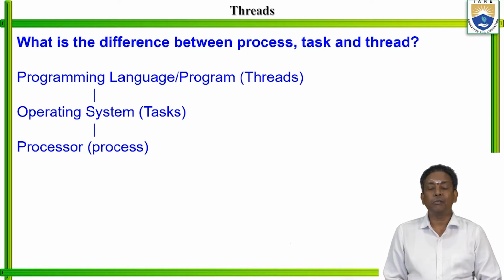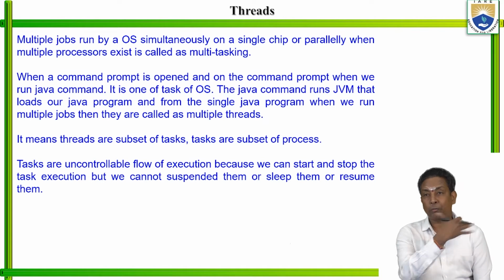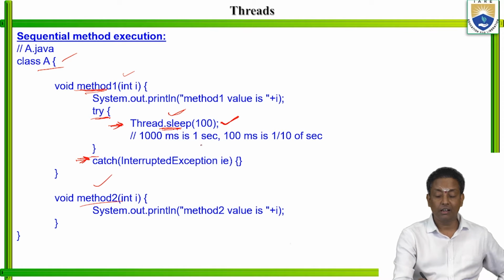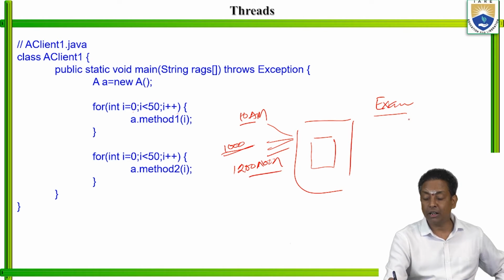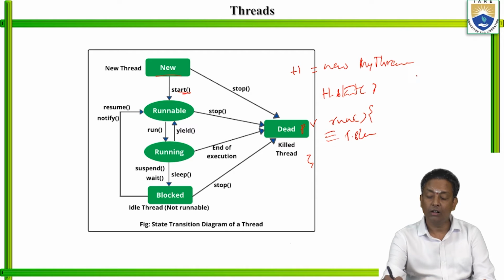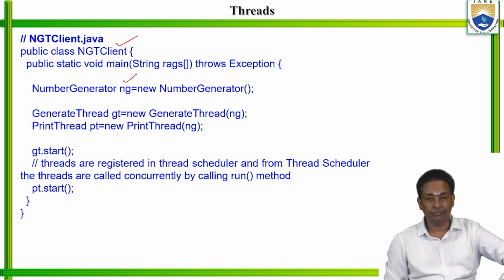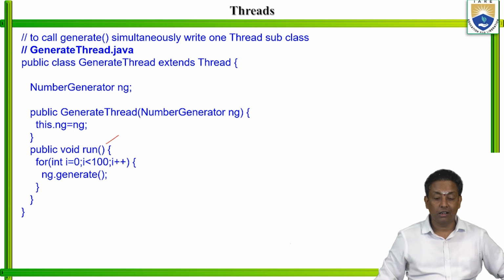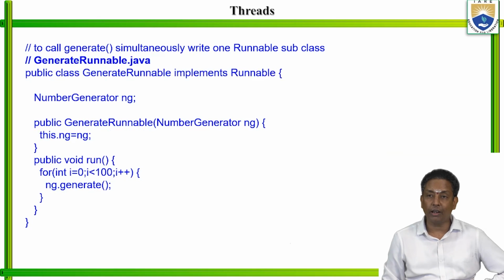Threads and Multithreading by Mr. INV Suryanarayana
Threads and Multithreading by Mr. INV Suryanarayana | IARE

Telangana, India.